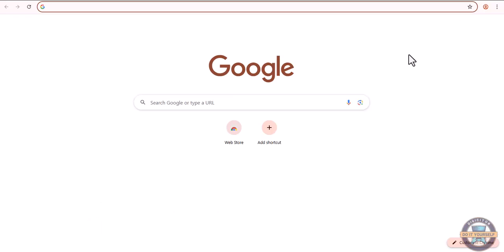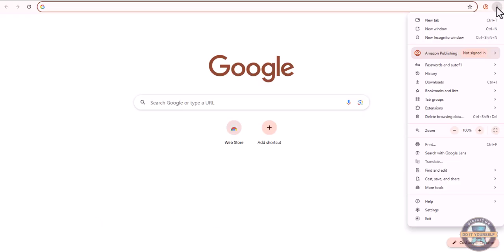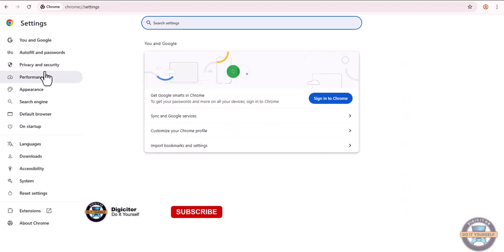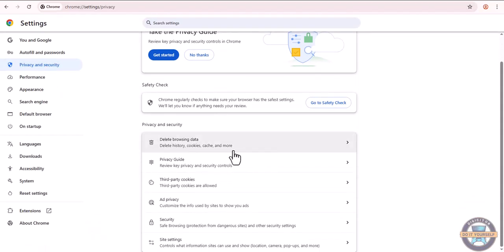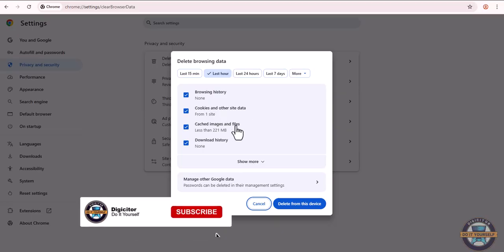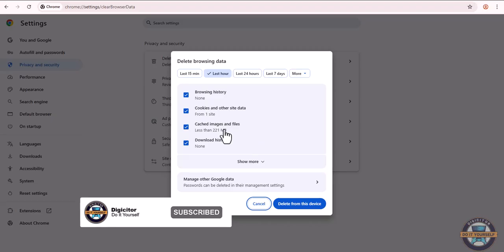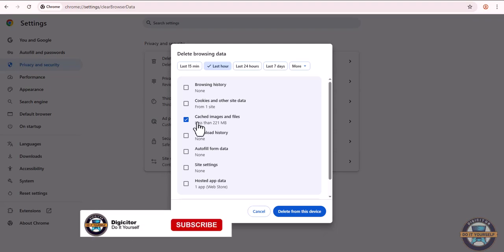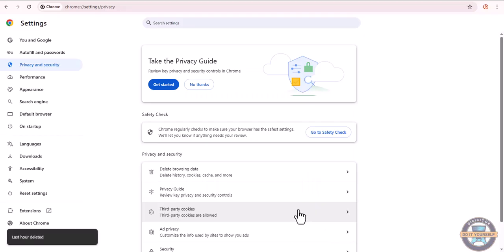How to Clear Cache in Google Chrome (Fast & Easy!)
Is your Google Chrome browser slow, freezing, or not loading pages correctly?
Clearing your Chrome cache may be the simple fix you need!

In this step-by-step tutorial, you’ll learn how to delete cache on Google

Whether you’re using Windows, Mac, or Chromebook, this guide will help refresh your browser and speed up your web experience.